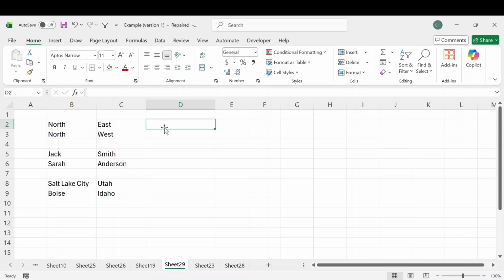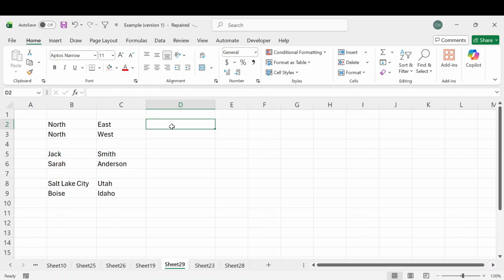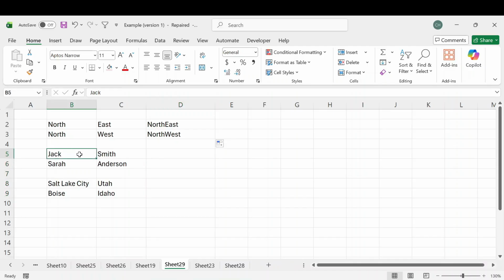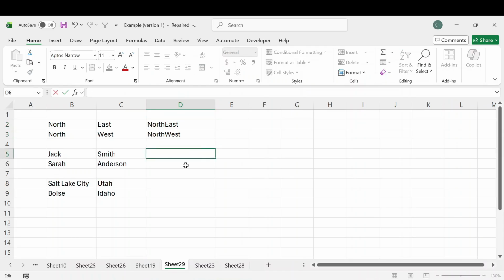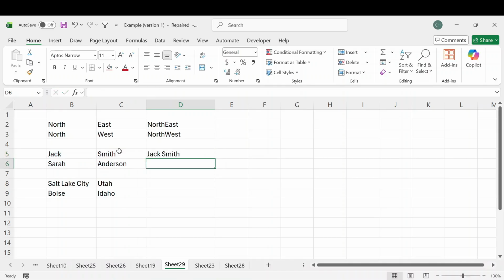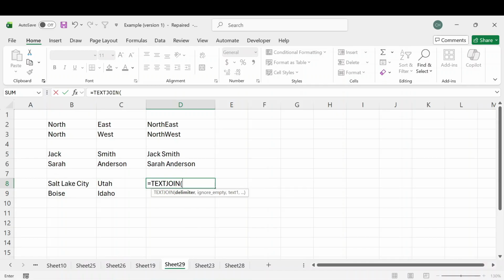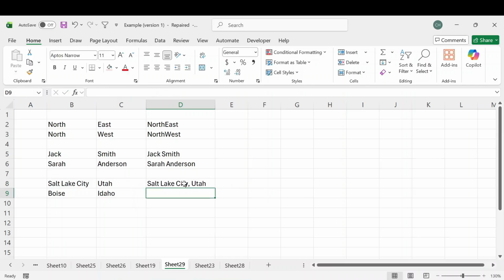How To Join Two Cells Into One Cell In Excel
Learn 3 ways on how to join two cells into one cell in Excel using simple formulas and built-in functions.

This step-by-step tutorial shows you how to combine text, names, addresses, or other data with methods like CONCAT, TEXTJOIN, and the ampersand (&) operator.

Perfect for beginners and advanced Excel users looking to clean up and organize spreadsheet data more efficiently.

Standing Desk:

Great book on business:

°We NEVER collect, store, use, or have access to any data about youe